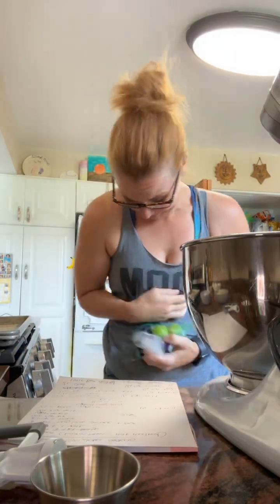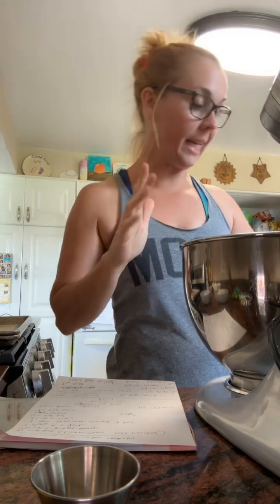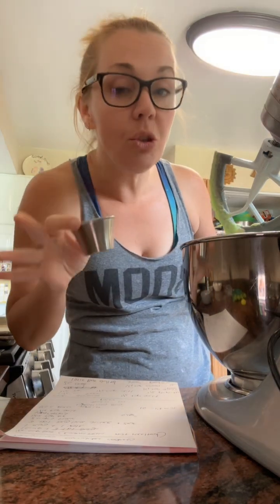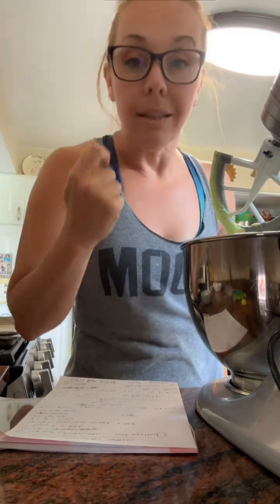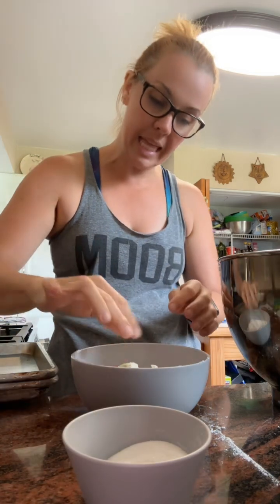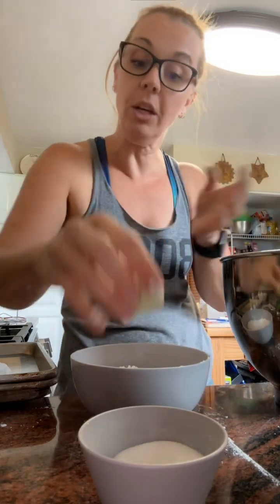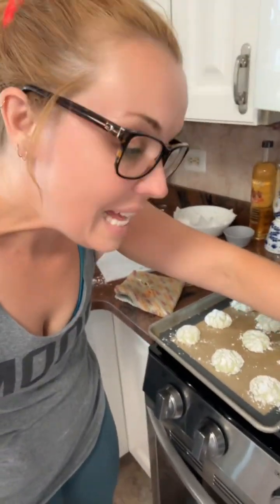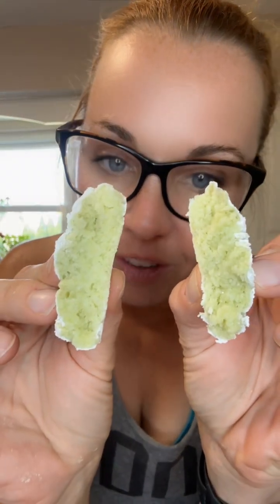Keylime crinkle cookies